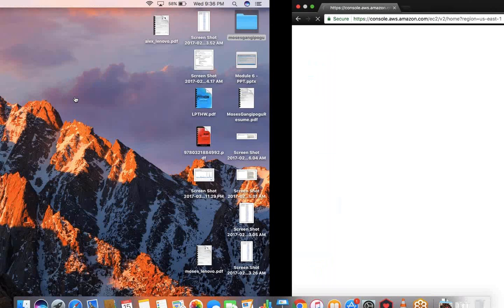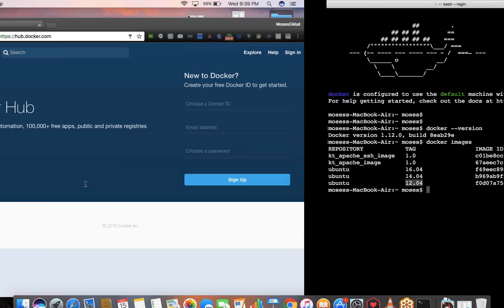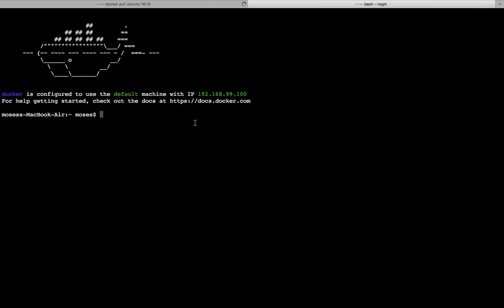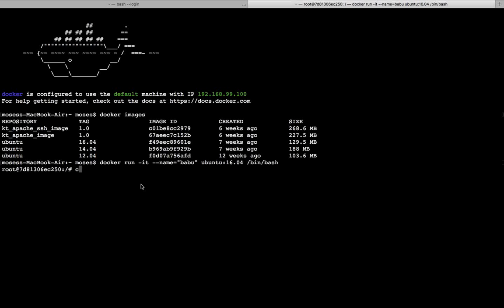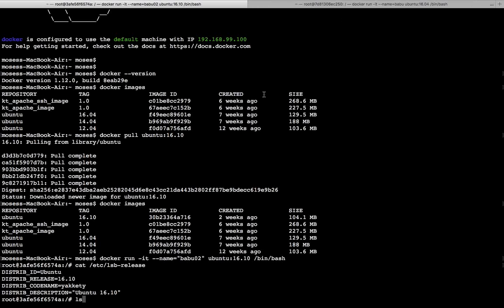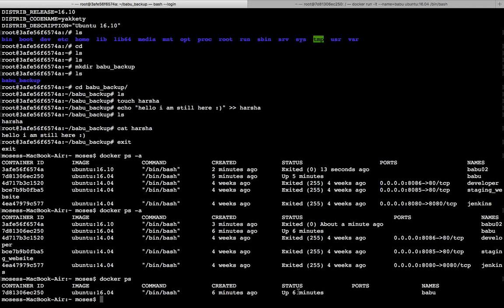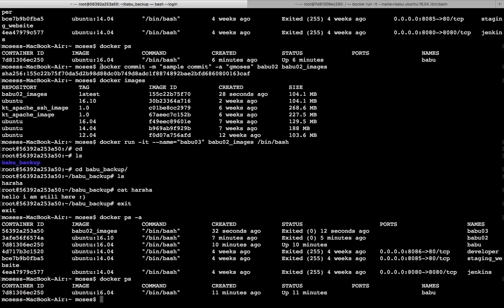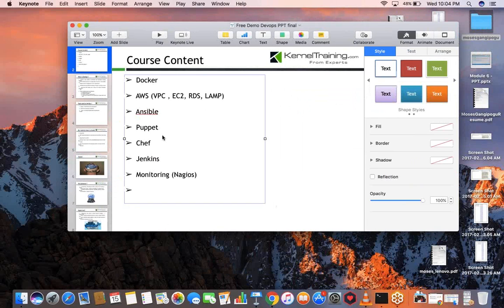Devops for Begineers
This DevOps Training helps you master Configuration Management, Continuous Integration and Continuous Deployment, Continuous Delivery, Continuous Monitoring using DevOps tools - Git, Chef, Docker, Jenkins, Puppet, Ansible and Nagios to automate multiple steps in SDLC.